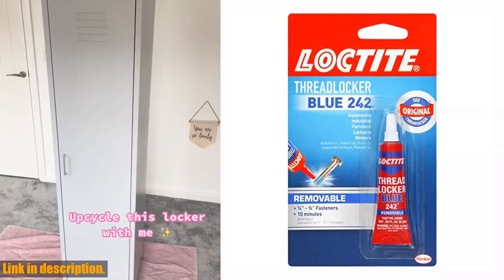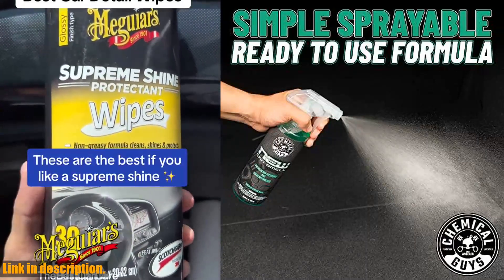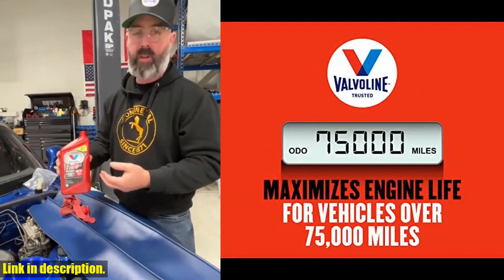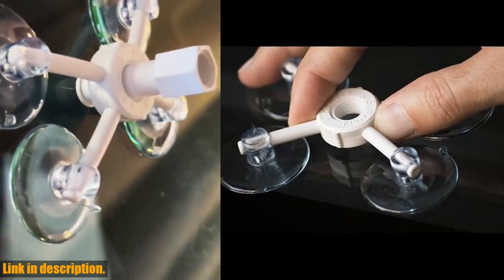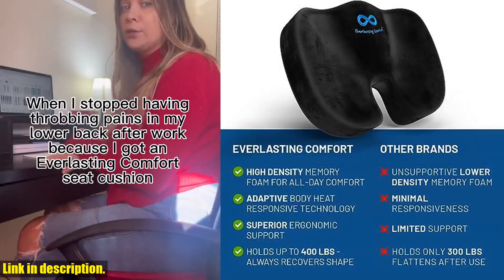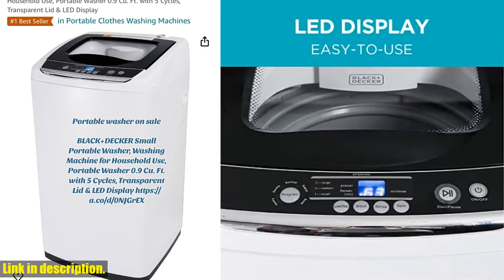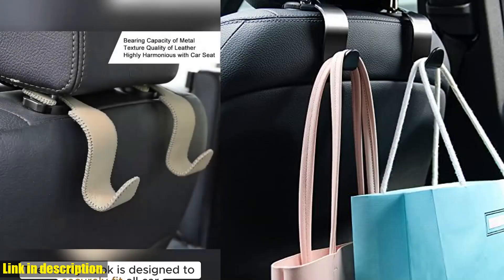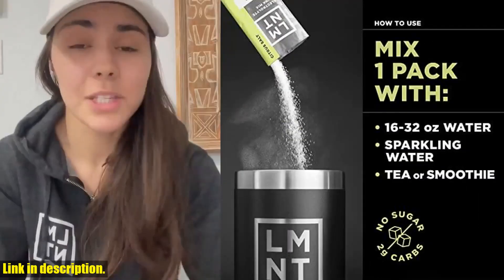Amazon Top 20: Must-Have Products for 2024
00:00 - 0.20 oz Loctite 209728 Loctite Threadlocker

01:21 - Weiman Leather Cleaner & Conditioner Wipes

02:31 - Regalo Easy Step 38.5-Inch Wide Walk

04:19 - Chemical Guys AIR_101_16 New Car Smell

05:49 - Leather Honey Leather Conditioner, Since 1968.

07:12 - Amazon Basics Microfiber Cleaning Cloths, Non-Abrasive,

08:55 - Valvoline High Mileage with MaxLife Technology

10:40 - Valvoline Advanced Full Synthetic SAE 0W-20

12:33 - Rain-X 600001 Windshield Repair Kit -

14:13 - Camco TST MAX Camper / RV

16:01 - Motor Trend FlexTough Floor Mats for

17:04 - COSMO COS-63175S Wall Mount Range Hood

18:40 - Everlasting Comfort Seat Cushion for Lower

20:17 - ANCEL AD310 Classic Enhanced Universal OBD

21:54 - BLACK+DECKER Small Portable Washer, Washing Machine

24:06 - Sports Research Triple Strength Omega 3

26:11 - Amazon Basics Disinfecting Wipes, Lemon &

27:52 - Amooca Car Seat Headrest Hook 4

29:37 - BISSELL Multi-Surface Pet Formula with Febreze

30:51 - LMNT Zero-Sugar Electrolytes - Variety Salt

Welcome to our viral SEO video for the top 19 Amazon products of 2024! Get your hands on the 0.20 oz Loctite 209728 Threadlocker Blue 242 for secure and reliable fastening. Keep your leather items looking pristine with Weiman Leather Cleaner  Conditioner Wipes, which offer UV protection to prevent cracking and fading. Ensure the safety of your little one with the Regalo Easy Step Walk Thru Baby Gate, complete with a 6-inch extension kit.For a fresh and clean car interior, try the Chemical Guys New Car Smell Premium Air Freshener and Odor Eliminator. Revitalize your leather goods with Leather Honey Leather Conditioner, a non-toxic formula made in the USA. Amazon Basics Microfiber Cleaning Cloths are perfect for non-abrasive and reusable cleaning. Keep your vehicle running smoothly with Valvoline High Mileage and Advanced Full Synthetic Motor Oil.Repair windshield damage with the Rain-X Windshield Repair Kit, suitable for chips and cracks. Keep your RV or camper smelling fresh with Camco TST MAX Toilet Treatment Drop-Ins in a refreshing orange scent. Protect your vehicle's floors with Motor Trend FlexTough Floor Mats, designed for all-weather use.Upgrade your kitchen with the COSMO Wall Mount Range Hood, equipped with LED lights and a 3-speed fan. Relieve lower back pain with the Everlasting Comfort Seat Cushion, suitable for use in the car, office, or gaming chair. Keep your vehicle running smoothly with the ANCEL OBD II Scanner Car Engine Fault Code Reader and the BLACK+DECKER Small Portable Washer.Support your overall health with Sports Research Triple Strength Omega 3 Fish Oil, sourced from wild Alaskan Pollock. Keep your home clean and germ-free with Amazon Basics Disinfecting Wipes in a refreshing lemon and fresh scent. Stay organized on the go with the Amooca Car Seat Headrest Hook, perfect for hanging handbags, coats, and more.Keep your pet-friendly home fresh and clean with BISSELL Multi-Surface Pet Formula with Febreze Freshness for Crosswave. Stay hydrated and replenished with LMNT Zero-Sugar Electrolytes in a variety of salt flavors.